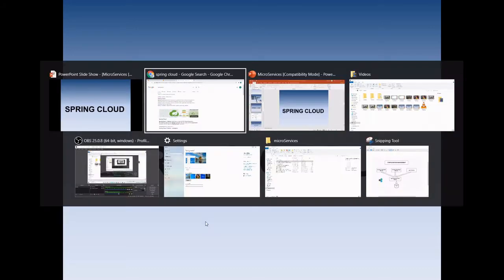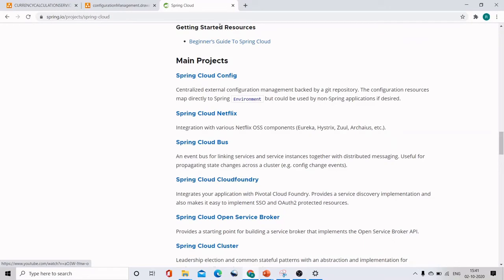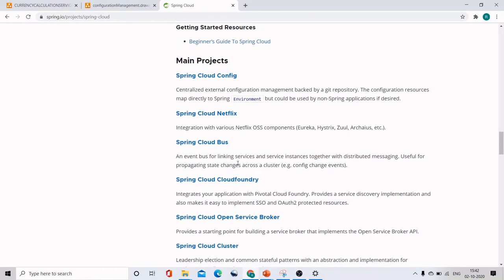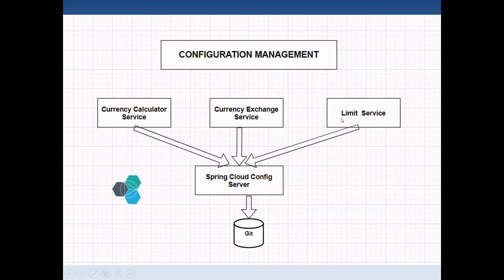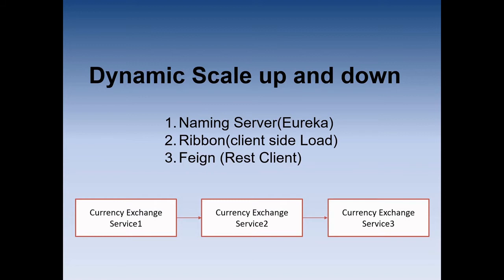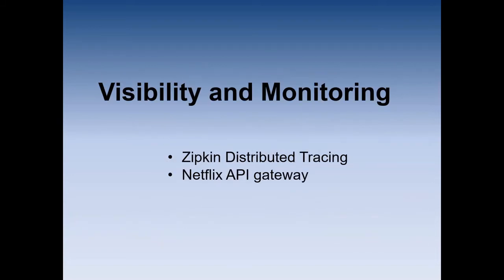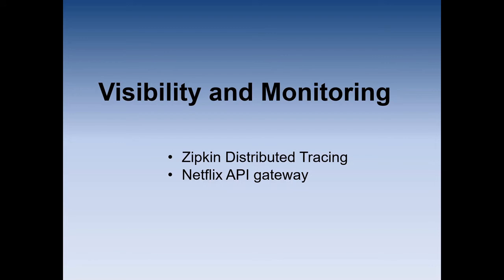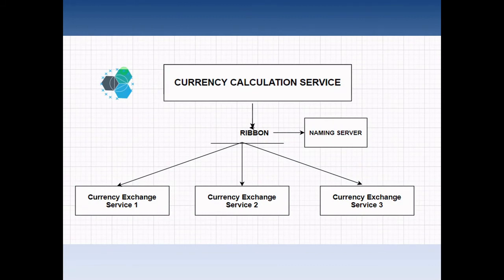Steps 00-03 Introduction To Spring Cloud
Steps 00-03
Introduction to Spring Cloud, Netflix, Ribbon, Discovery Services, spring cloud config